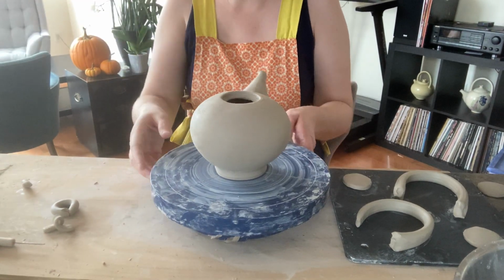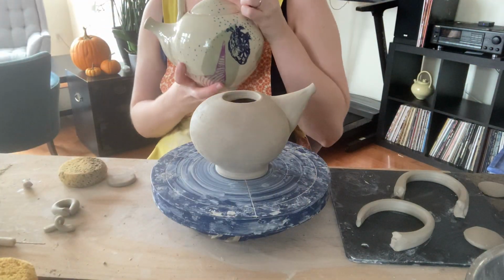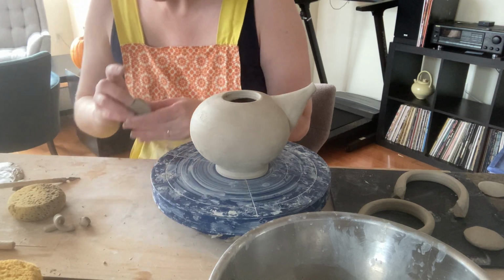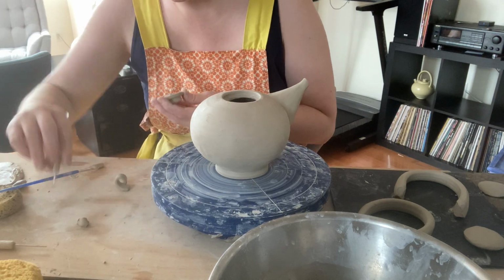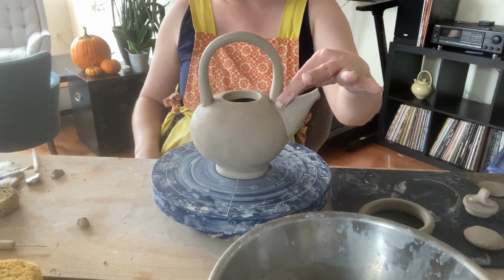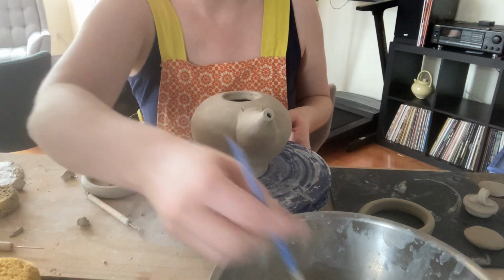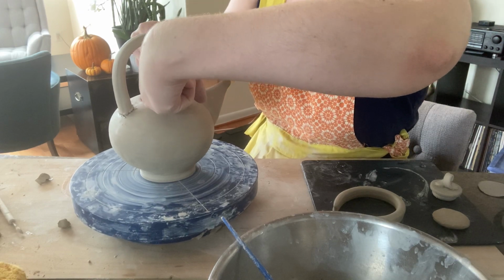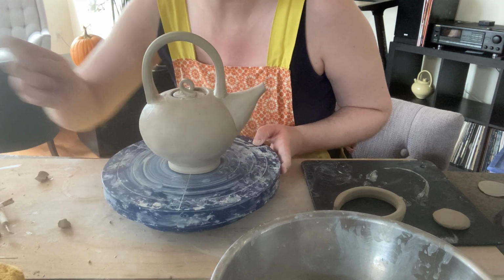Teapot Part 5 (attach the handle, finish the lid, attach the lid knob)